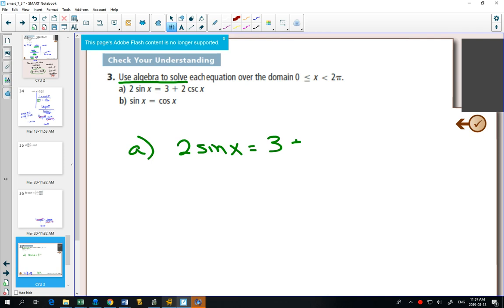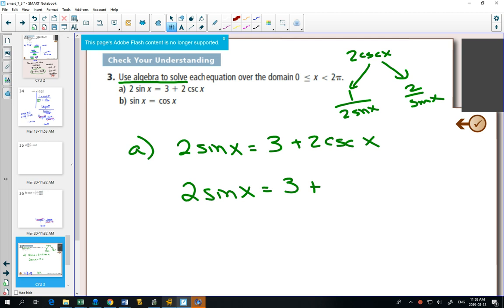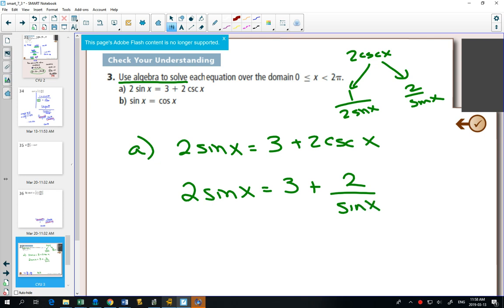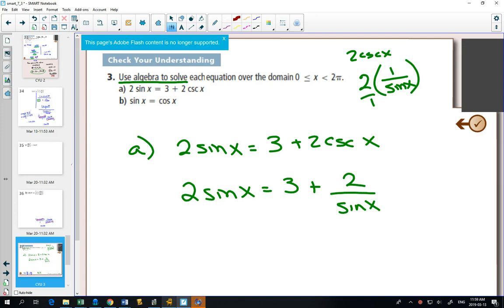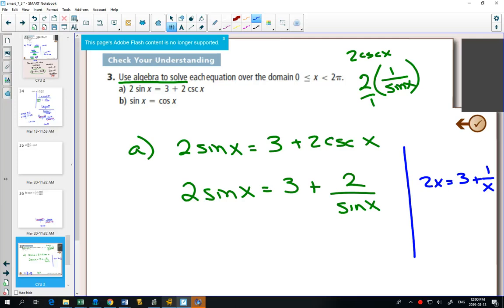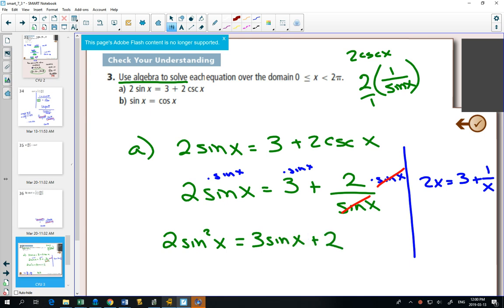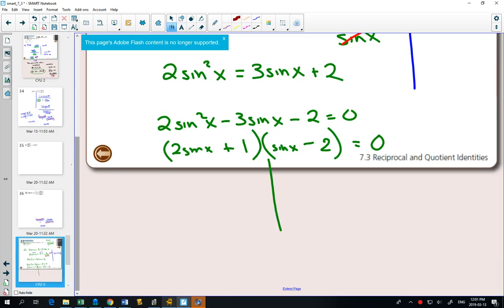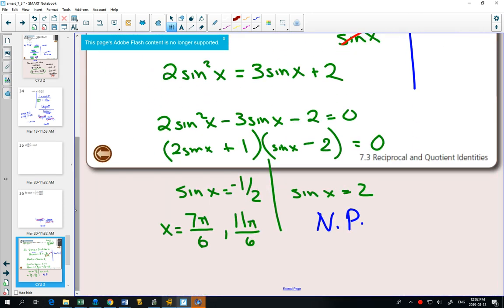40SP 7 3 Example 3a